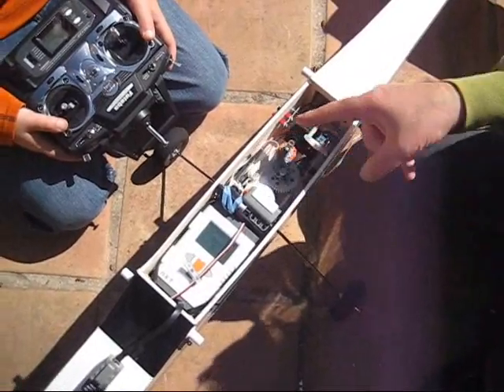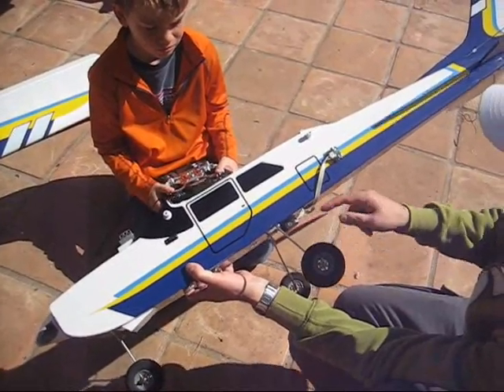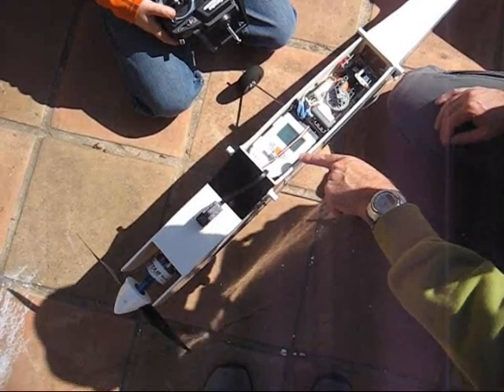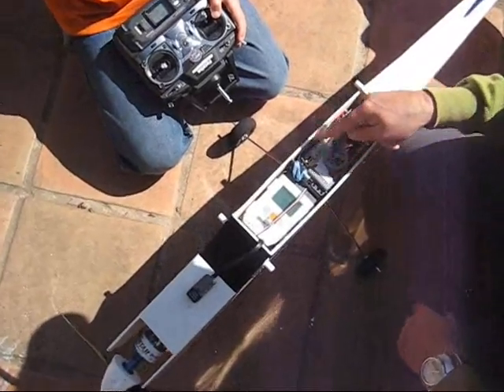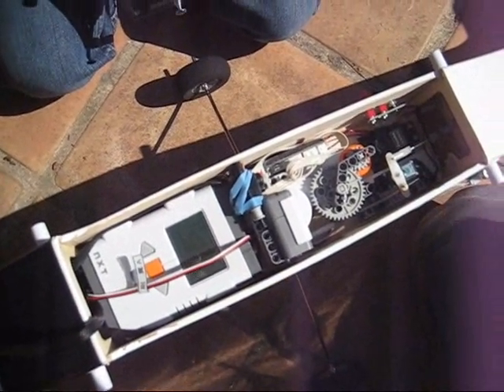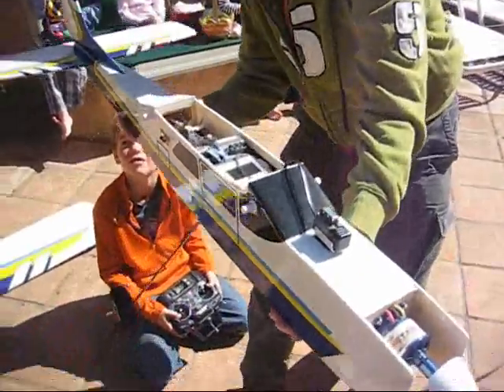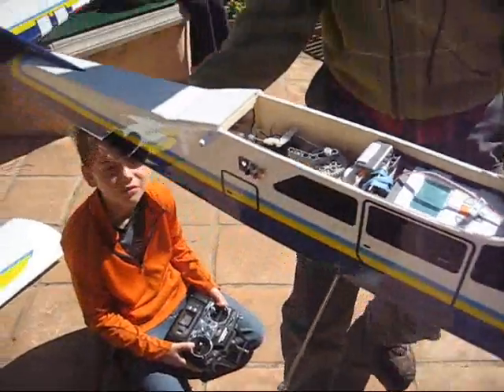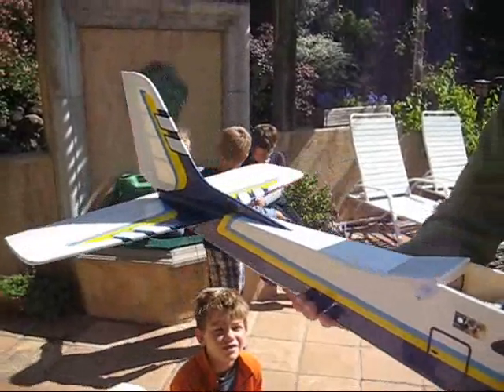Lego Autopilot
First working prototype of a Lego Mindstorms-driven UAV. Aircraft stabilization by FMA co-pilot. Navigation  by HiTechnic compass sensor (stand-in for GPS integration coming soon). More at geekdad.com